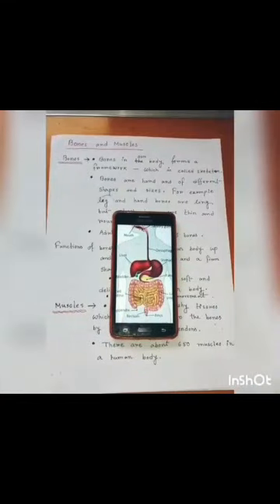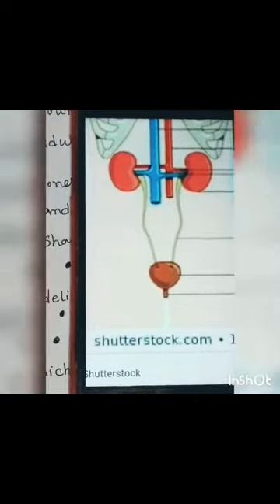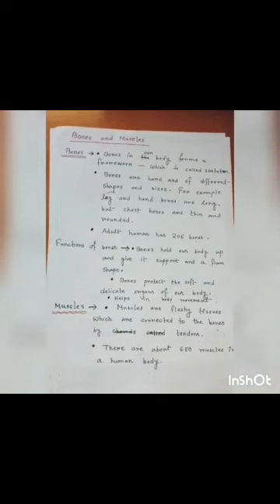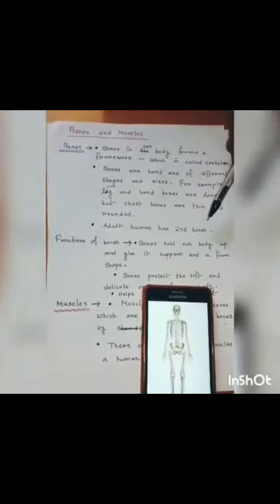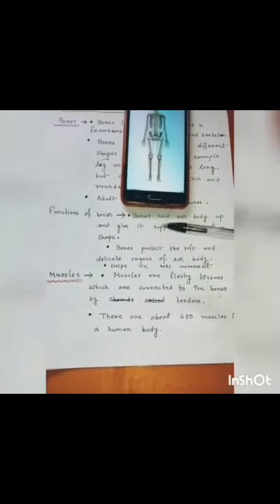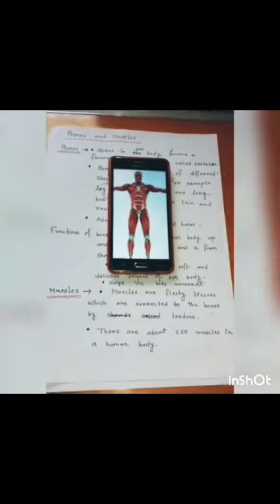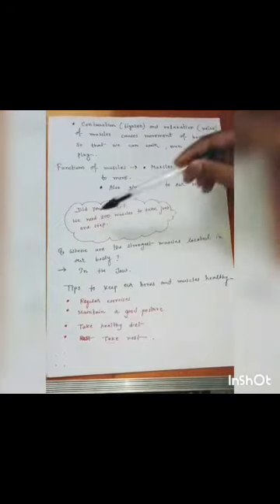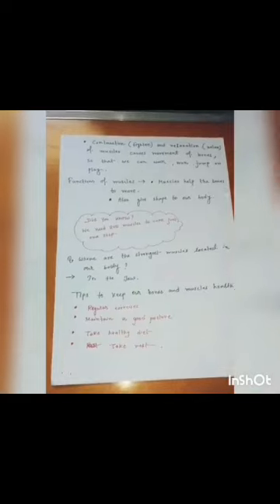EVS Ch -2 ( Bones and muscles)